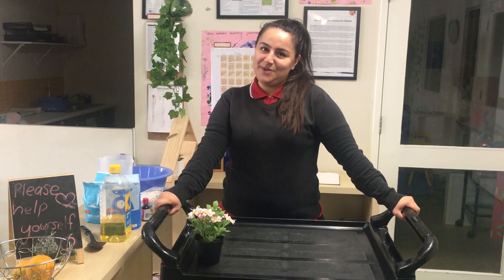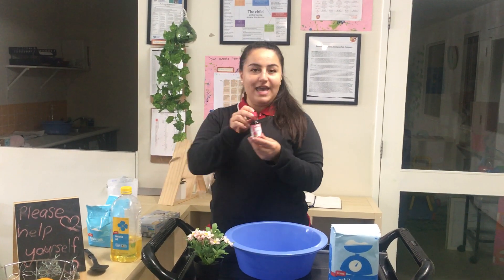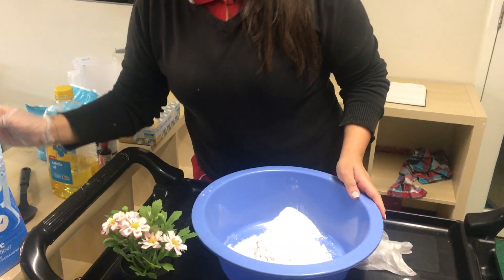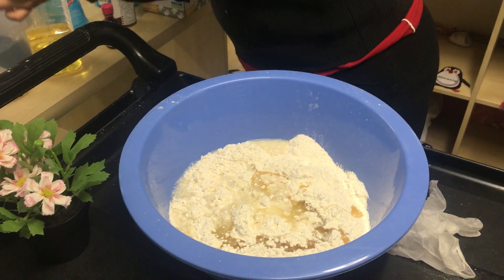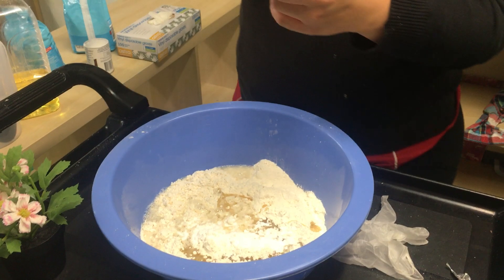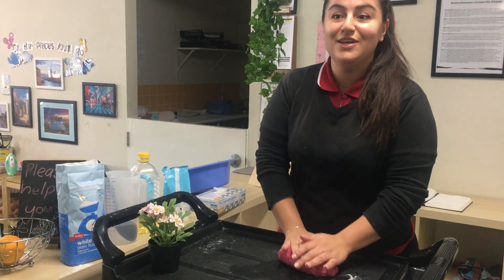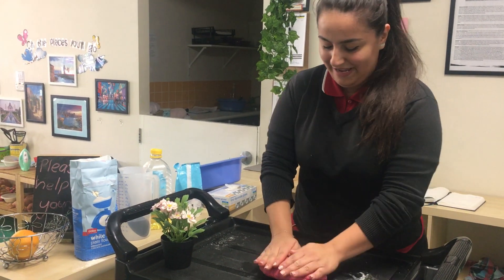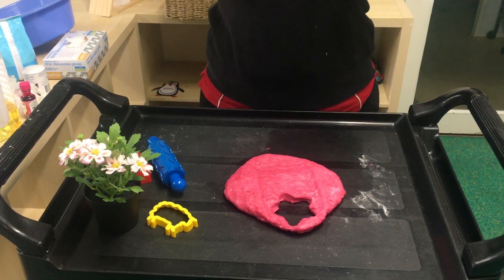How to Make Play Dough with Miss Merna!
Today, Miss Merna will make play dough with ingredients we have in our kitchen.

Can you make play dough?
What color will you choose?